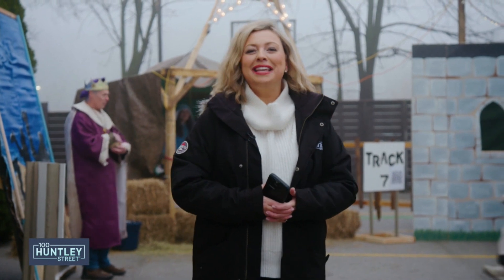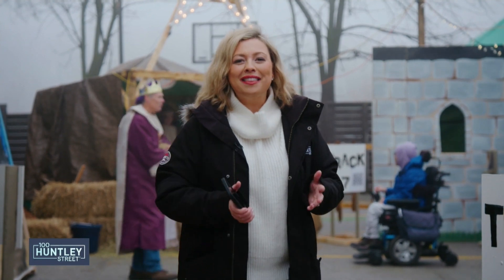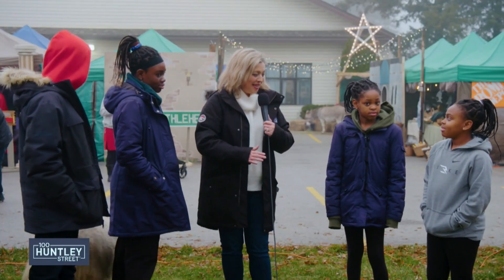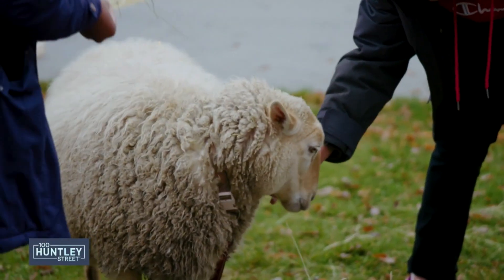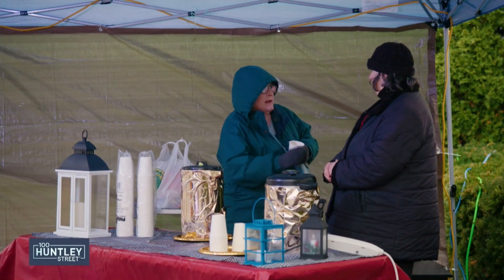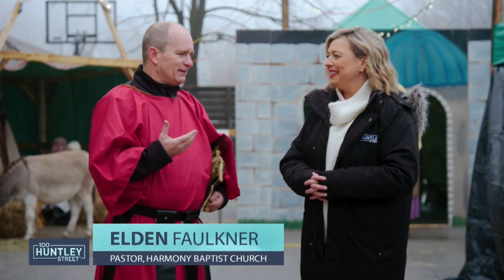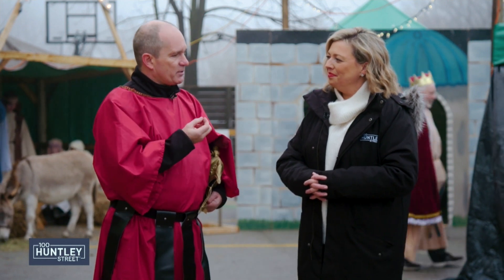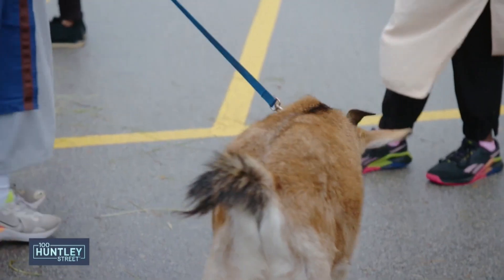Living Nativity scene | MERRY CHRISTMAS!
What was it really like the night Jesus was born? While we may never truly know what it was like that night, Harmony Baptist Church in Hamilton, Ontario is trying to bring the story to life in a living nativity.

Need prayer?

Prayer Line 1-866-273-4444 are available toll-free 24/7.

Looking for a program that will encourage and inspire your Christian faith?

100 Huntley Street brings you the amazing stories of people – whether they be world leaders, celebrities, sports figures, or everyday people – who have had life-changing encounters with God.